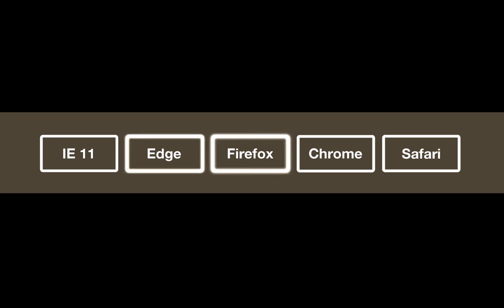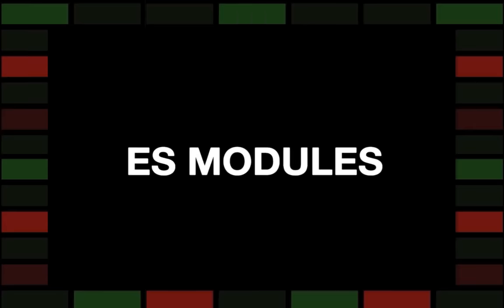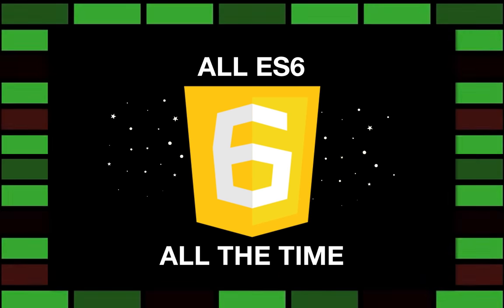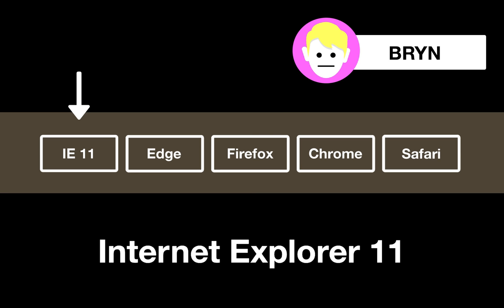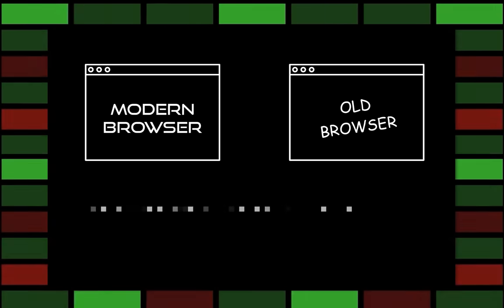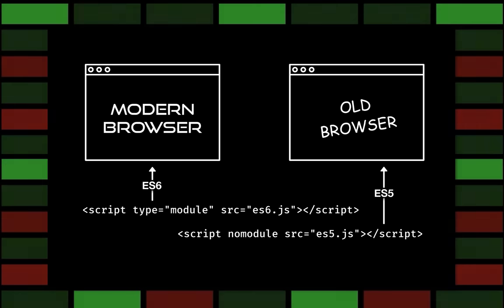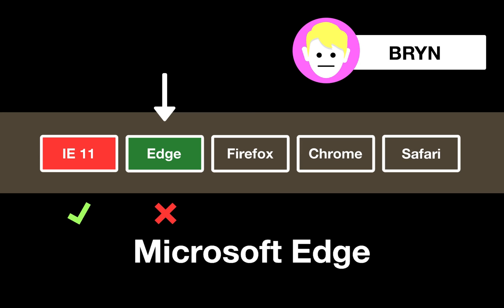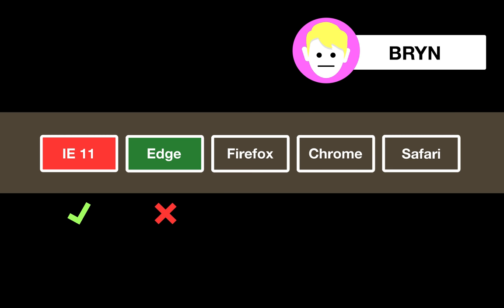Making Future Interfaces: ES Modules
Learn all about native ES modules, and whether it's safe to use them today, untranspiled (it is!!)